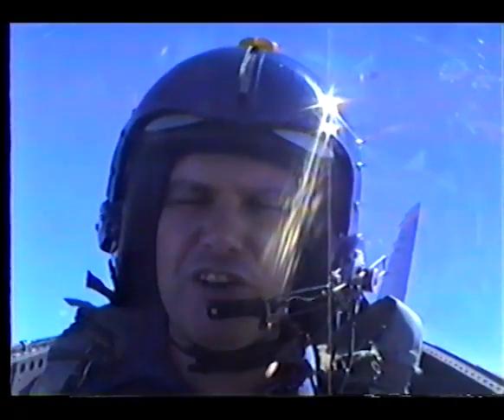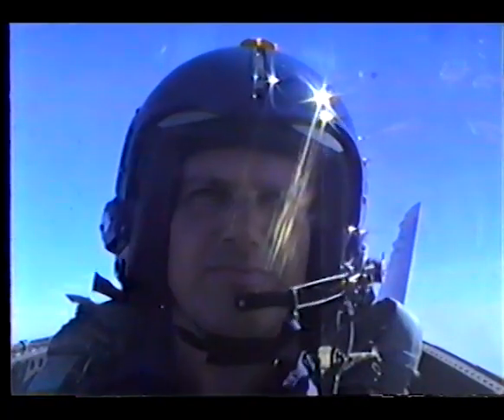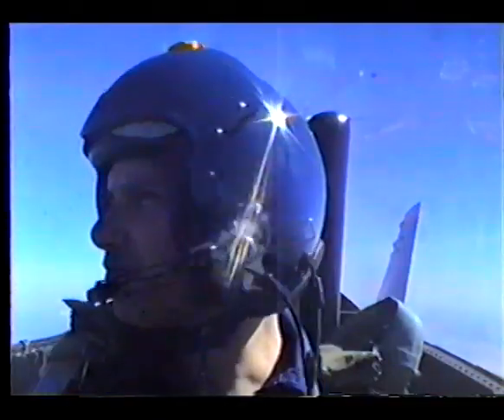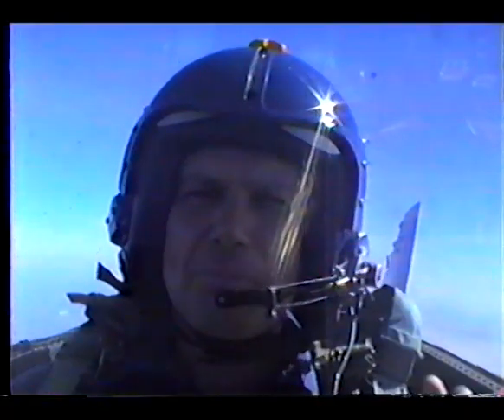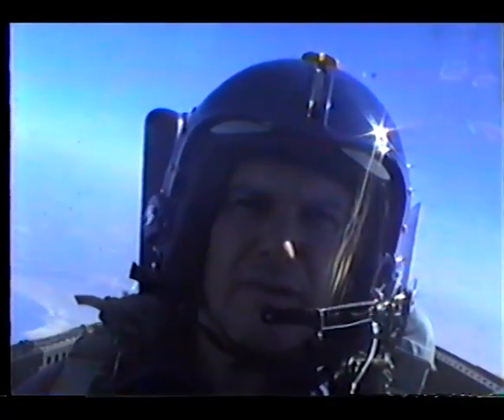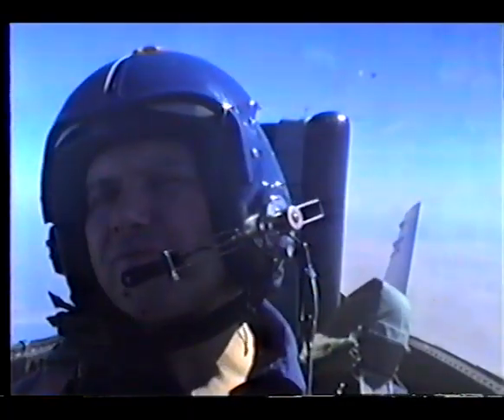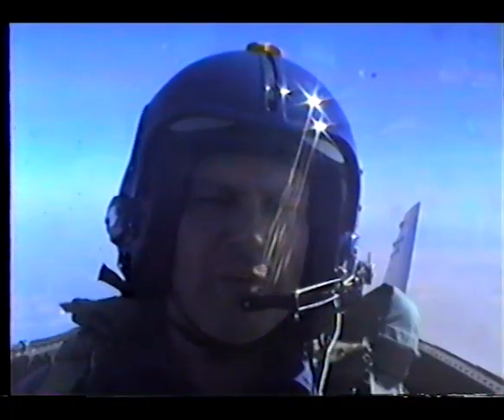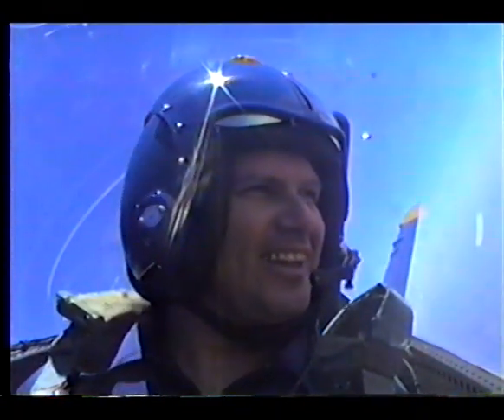Flying An F/A-18 Hornet for the first time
Over the California desert I'm given the chance for some stick time in Blue Angels 7, an F/A-18.